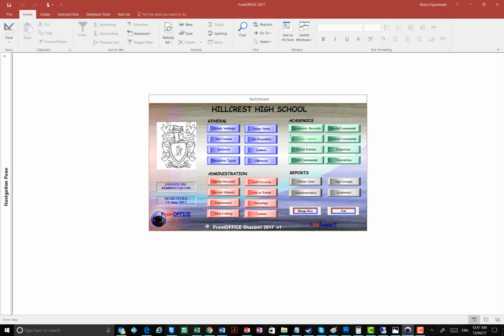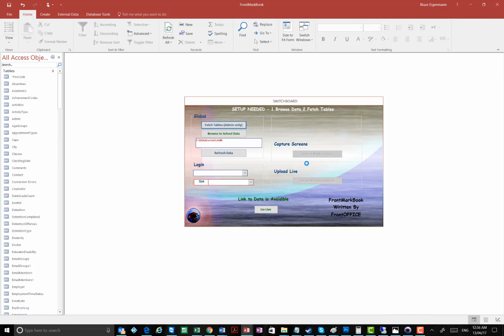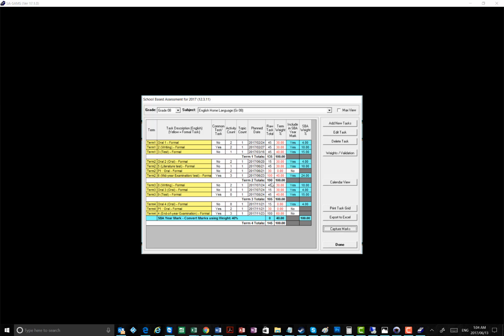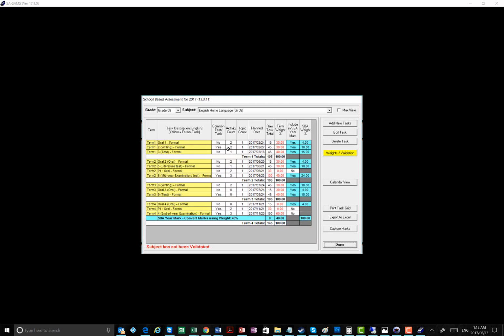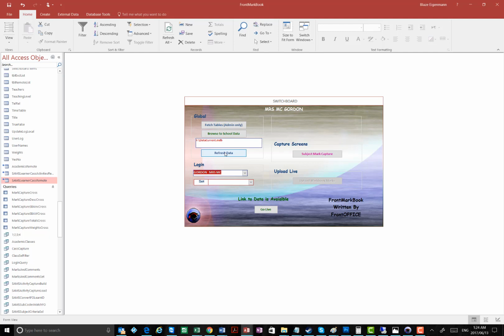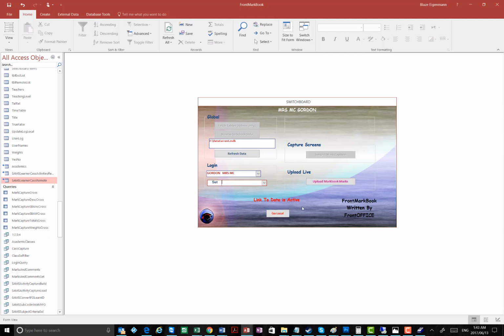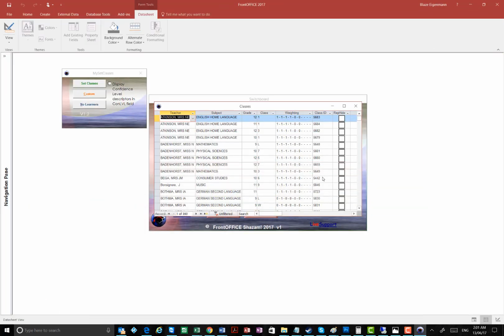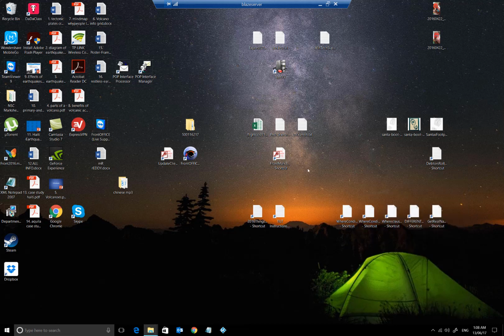FrontOFFICE: Microsoft Access based MarkbookTechnical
This is a tutorial from a more technical or overall perspective of the FrontOFFICE Microsoft Access based markbook